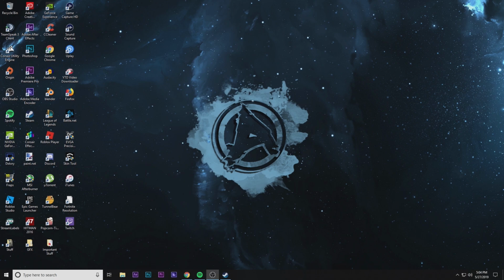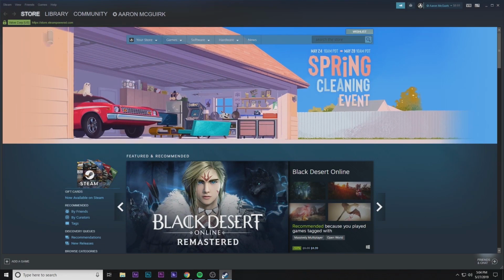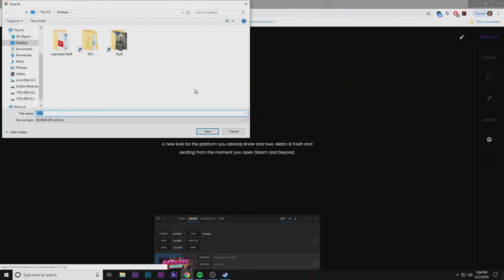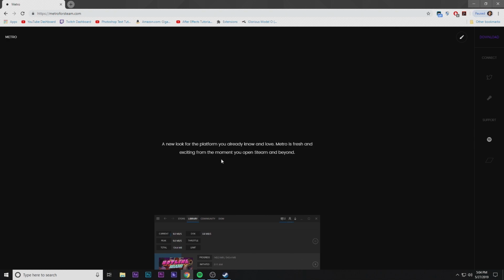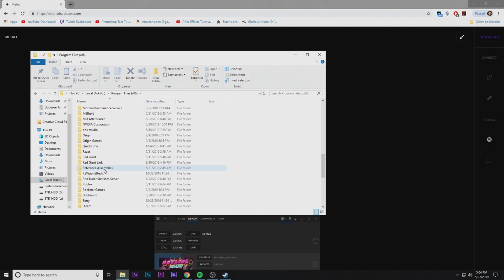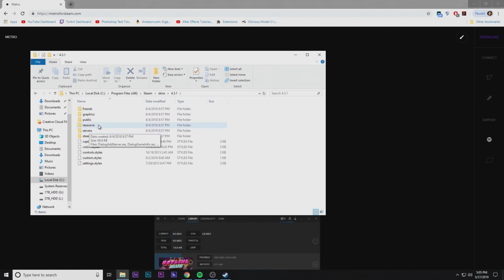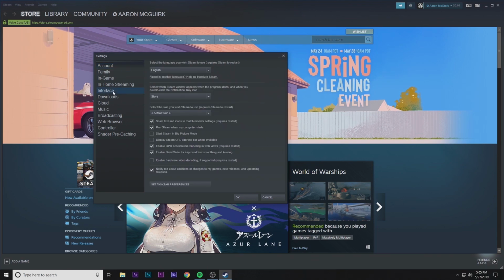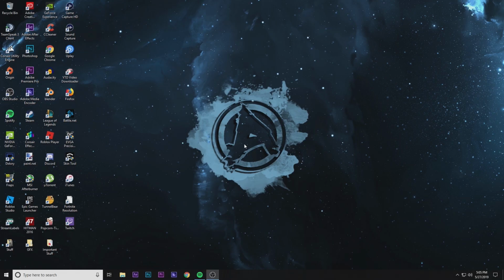How to Install Steam Skins - Metro For Steam 2019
➤PC Specs
• CPU: i7-9700k 5GHz
• GPU: Zotac 2080TI AMP MAXX 11GB
• MOBO: ASUS Z370 ROG Maximus X Code
• PSU: Corsair CX 750w
• RAM: Kingston Ballistix 32GB 3200MHz
• SSD: Crucial 250GB SSD
• HDD: Western Digital 3TB HDD
• COOLER: Corsair H100i PRO RGB CPU Cooler
• CASE: NZXT H510

➤Equipment
• Mouse: Logitech G502 Proteus Spectrum
• Keyboard: SK61 White w/ NPKC Caps + Red Switches
• Headset: HyperX Cloud II
• Chair: FICMAX Gaming Racing Chair
• Mouse Pad: Corsair Extended Mouse Pad
• Microphone: RØDE NT-USB
• Shockmount: RØDE SMR Shock Mount
• Scissor Arm: RØDE PSA1 Boom Arm

[TAGS]
How To Install Steam's Most Popular Skin - "Metro" 2019 Guide, Top 15 Steam Skins - How to Install + Download!, How To Install Steam Skins! (Working As Of 2019!), Create Your Steam Theme | Steam Customizer V2, How to Customize Your Steam Theme or Skin!, How To Change The Steam Default Skin/Layout (Install Custom Steam Skins), How to make your Steam look beautiful - Steam Themes